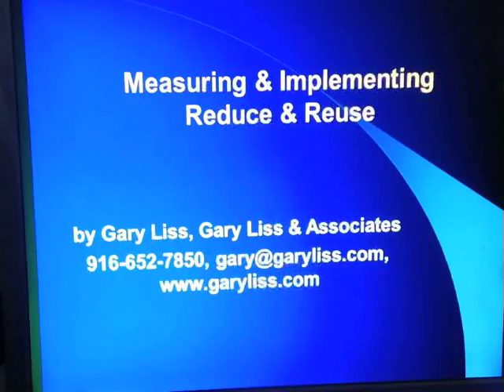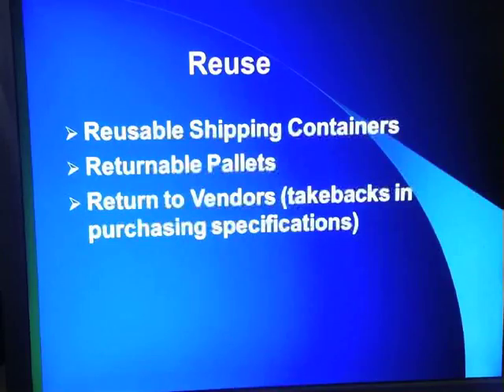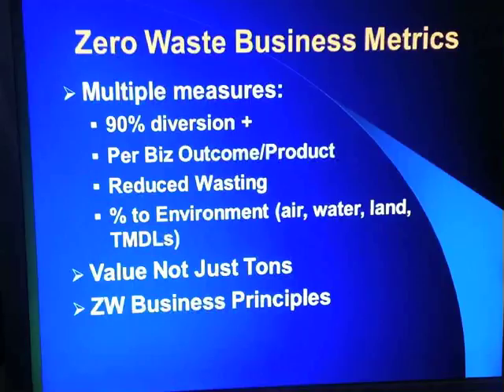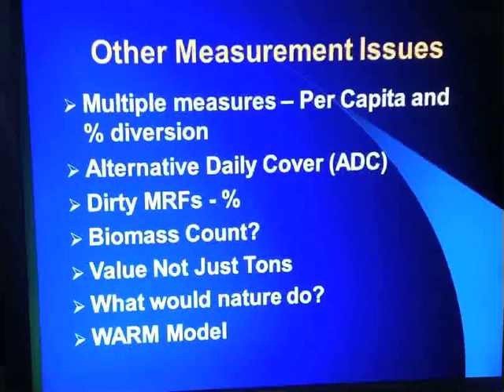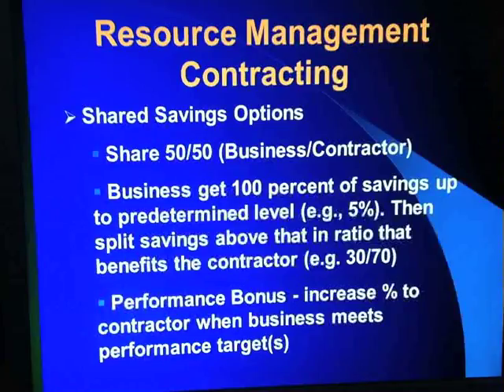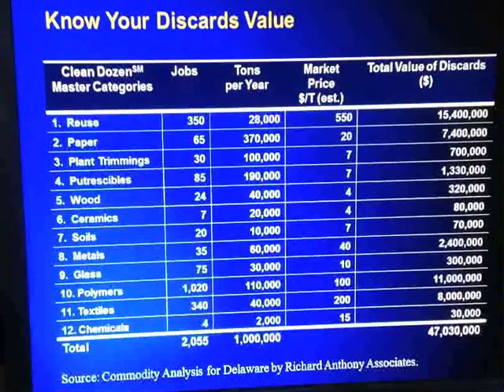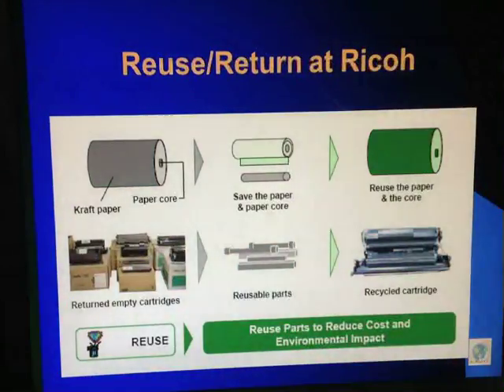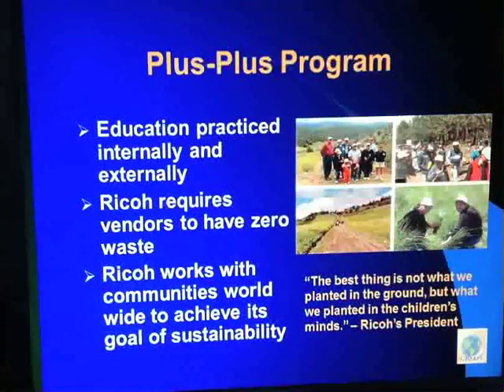Measuring Implementing Reduce Reuse